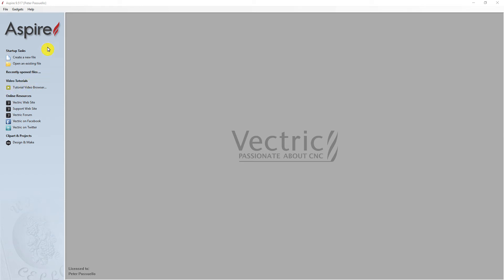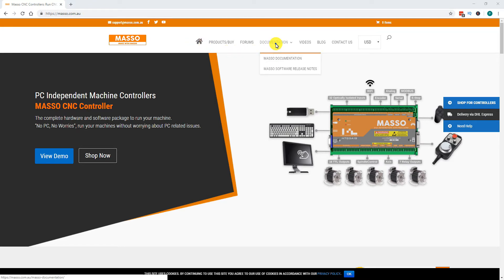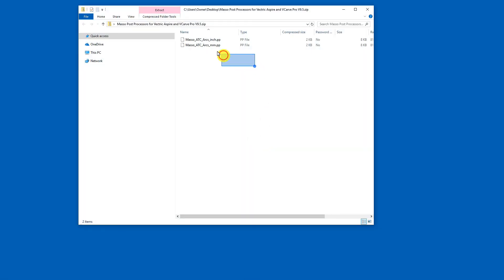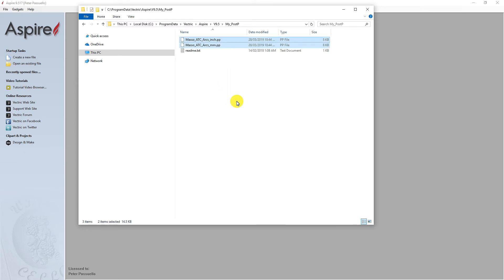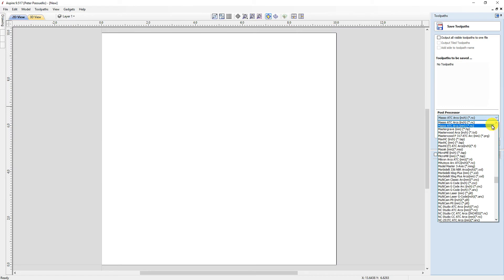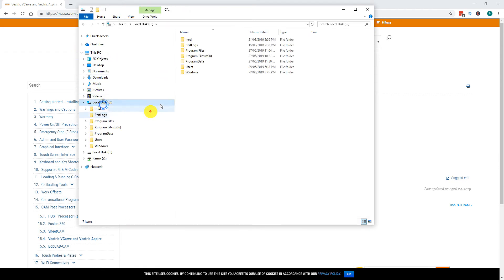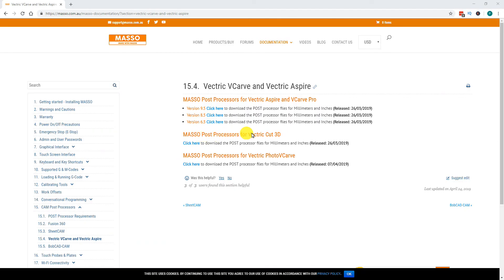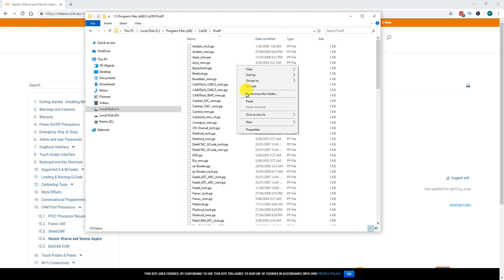Install Post Processors for Vectric Software - Masso Edition 04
This Video demonstrates how to install the Post Processors for Various Vectric Softwares. ThePost Processors can be downloaded from the Masso Website.

Aspire, Vcarve Pro, Cut 3D, PhotoVCarve